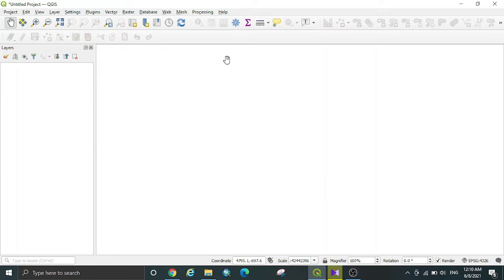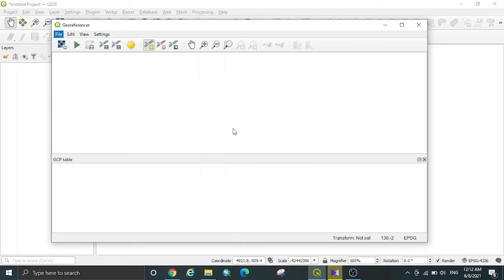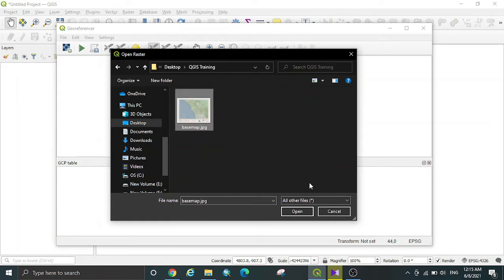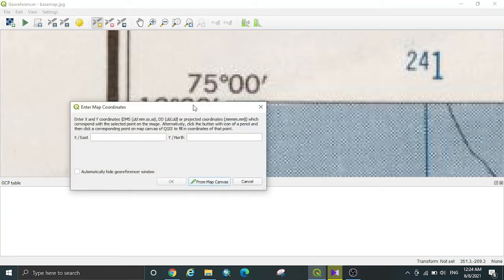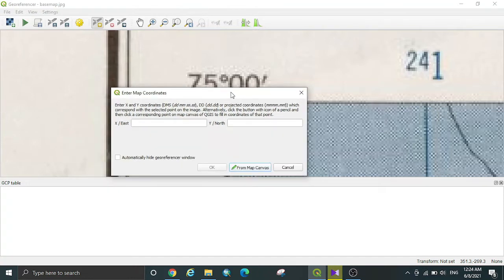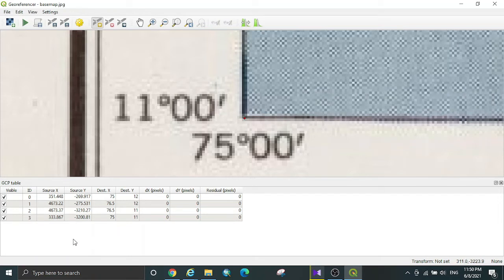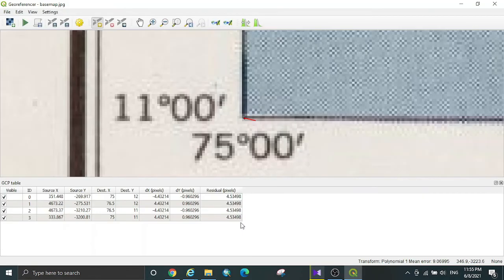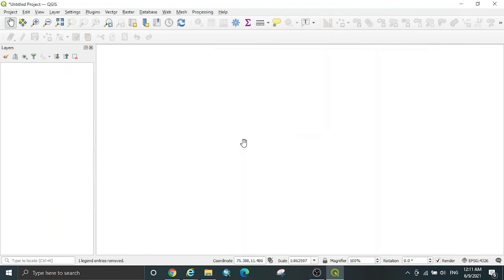Lecture 6 Georeferencing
How to do Georeferencing in QGIS
What is Georeferencing